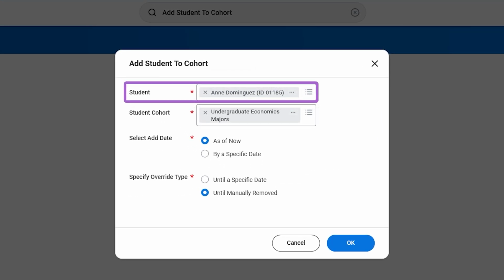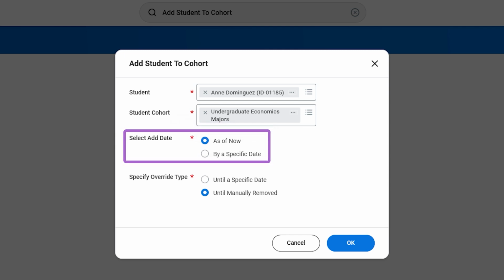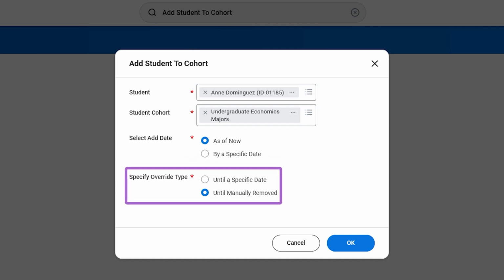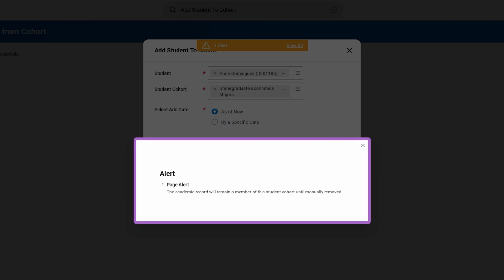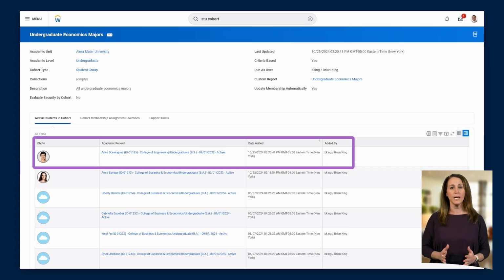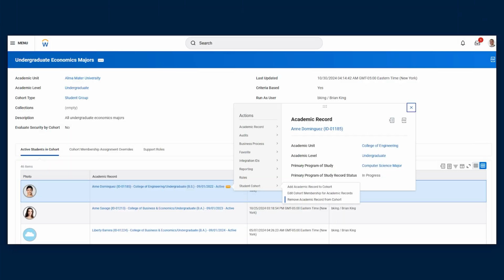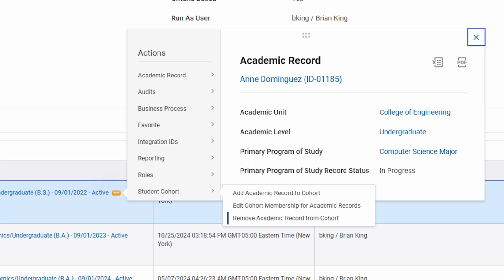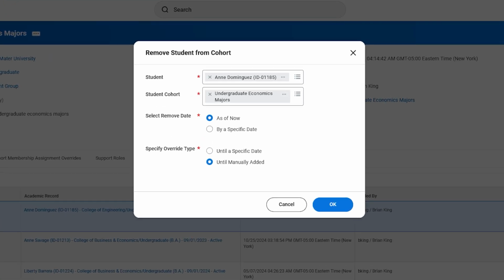How to Manage Student Cohorts | Workday Student Advising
Learn how to add and remove a student from a student cohort.